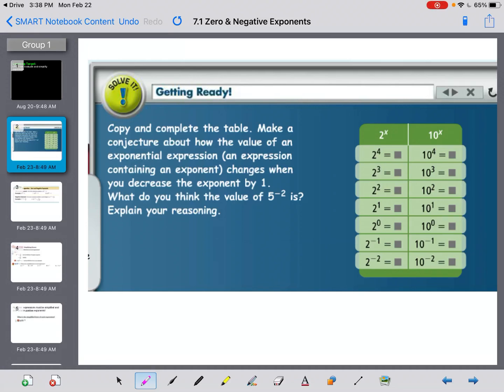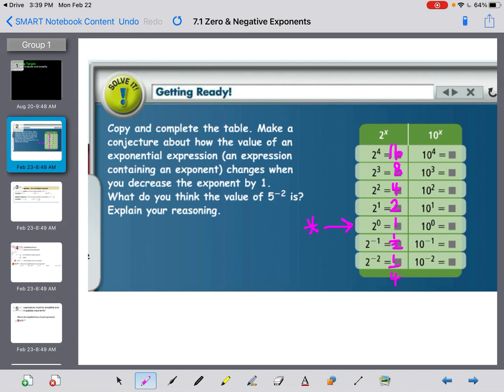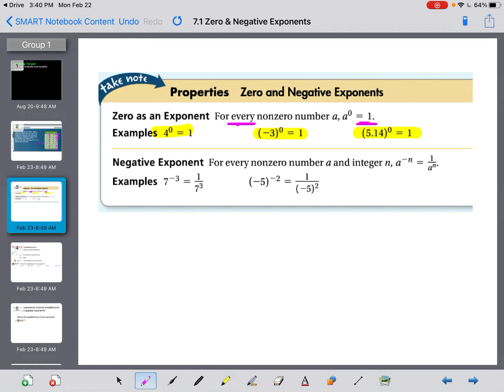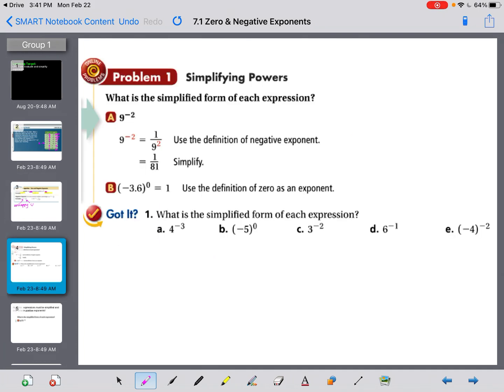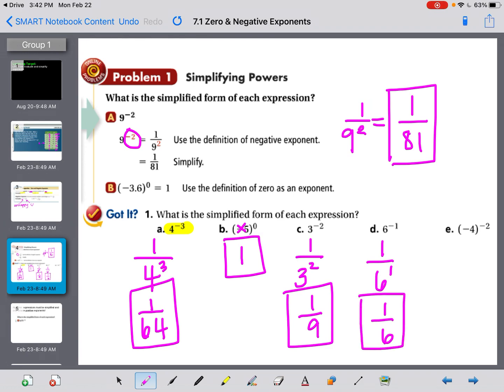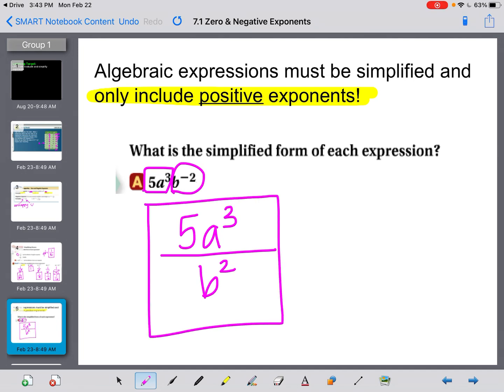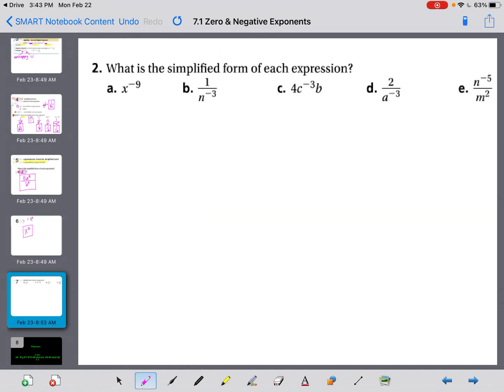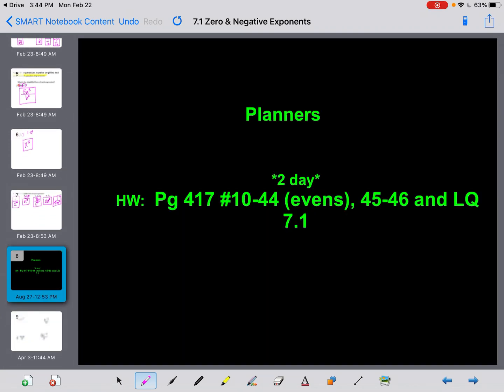7.1 Zero & Negative Exponents (part 1)